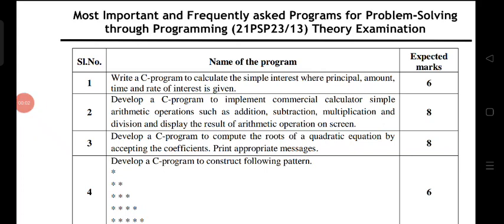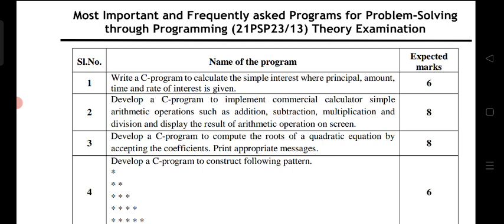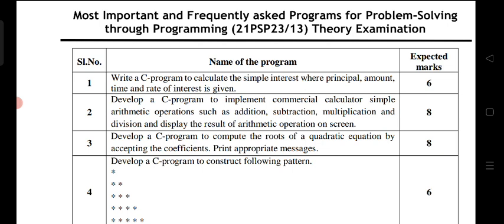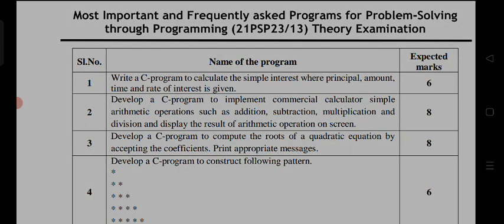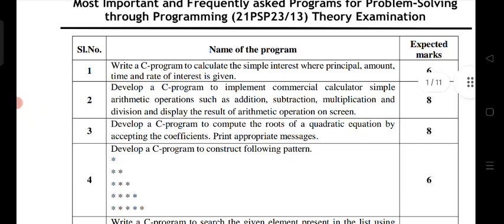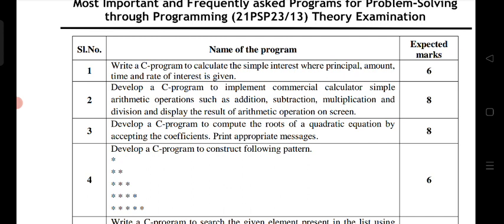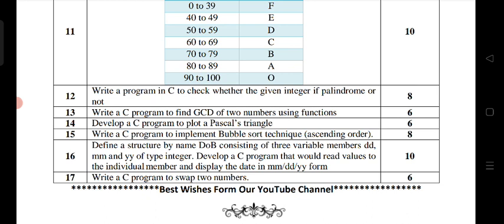Most Important C- Programs| Frequently asked Programs for C-Programming(PSP) Theory Examination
Most Important and Frequently asked Programs for Problem-Solving through Programming (21PSP23/13) Theory Examination are discussed in this video.
Refer following link to access PDF document